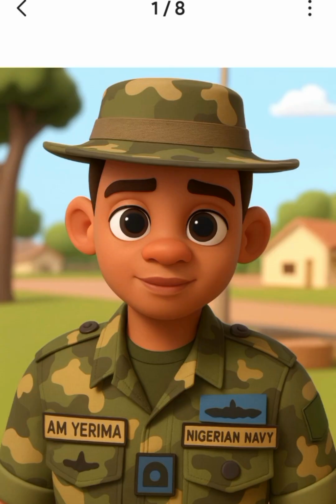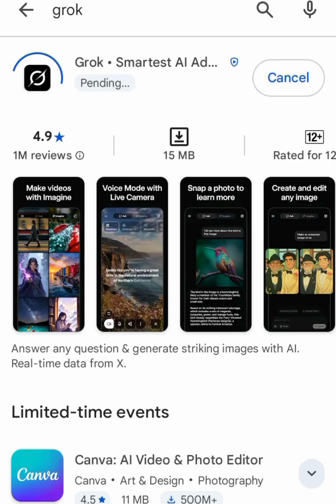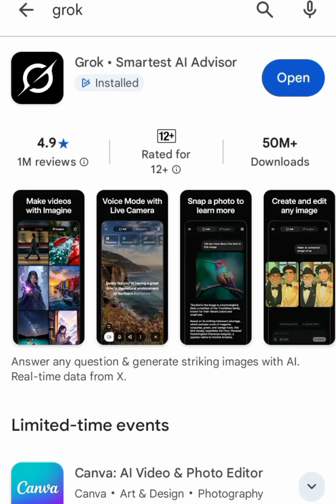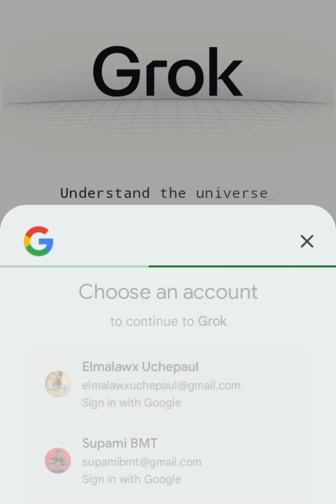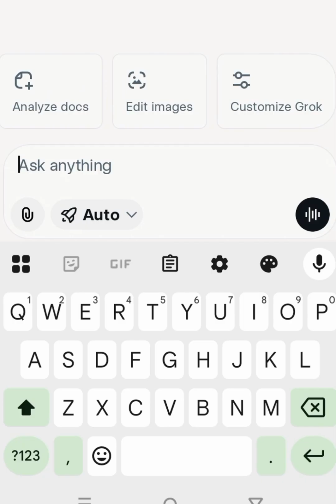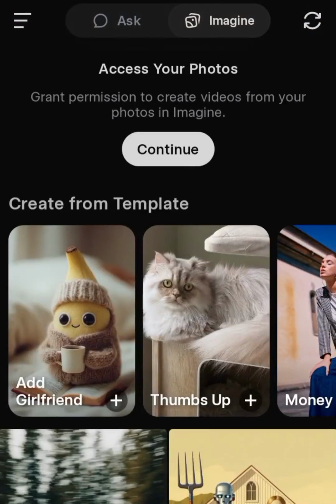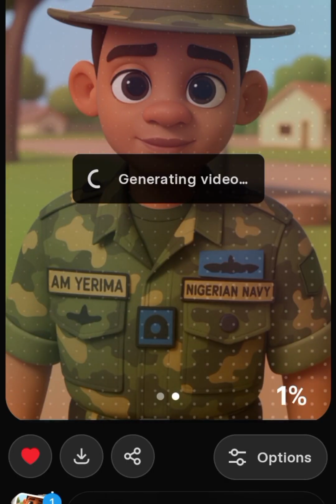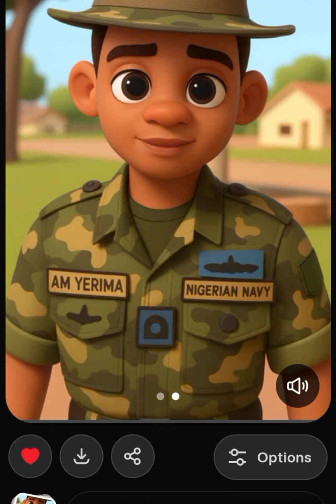How to Animate Your Cartoon Character With AI Image to Video + Lip Sync Tutorial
How to Animate Your Cartoon Character (Image to Video + Lip Sync + Voice)

🔥 SEO Title Options (Choose the Best One)

Alternatives:

Animate Your Cartoon Character Using AI | Step-by-Step Beginner Tutorial

AI Animation Tutorial: Turn Any Photo Into a Talking Cartoon

How to Create Talking Cartoon Videos With AI (Full Guide)

📝 SEO DESCRIPTION (Highly Optimized for Ranking)

Welcome to Day 2 of the AI Cartoon Comedy Training!

Today, you’ll learn how to animate your cartoon character, make it talk, add lip sync, and turn your still image into a smooth video using free AI tools.

In this tutorial, I will show you:

🔥 How to upload your cartoon character for animation
🔥 Best AI tools for image-to-video animation
🔥 How to create realistic mouth movement (lip sync)
🔥 How to add AI voice and make your character talk
🔥 How to export your animated clip for YouTube Shorts, Facebook Reels & TikTok
🔥 How to fix stiff or unnatural animation

This is perfect for anyone who wants to create:

Cartoon comedy

Animated storytelling

Skits

YouTube shorts

TikTok videos

Reels content

Making 3D animated movies just got way easier thanks to AI! In this step-by-step tutorial, I’ll show you how to use tools new AI tools to turn your stories—like African folktales or any cool idea—into full AI short films without needing animation skills. We’ll cover how to create videos with image to video AI, text to video AI, and AI video generators that are perfect for faceless YouTube channels. Whether you're into AI filmmaking, storytelling, or looking to make money online with YouTube automation, this AI animation tutorial keeps it simple, fast, and beginner-friendly. Let’s make your first AI story video today!

🧑🏽‍🤝‍🧑🏼Join Branions Creative Network - My LIVE mentorship community where you’ll learn step-by-step how to Master AI Tools:

W A T C H    N E X T :

▶️ How to generate Stunning AI images for free | chatGpt Text Prompt to image generator

  ▶️ How to generate Stunning AI images for free | Bing AI Text Prompt to image generator

  ▶️ How to generate Stunning AI images for free | Davincin AI Text Prompt to image generator

▶️ How to Animate a Character for Free (Image to Video, Lip Sync & Voiceover Tutorial)

Create 2D Character Turnaround in Under 3 Minutes with Free AI Tools (ChatGPT)

how to animate cartoon character with ai

image to video animation tutorial

chatGpt
Grok